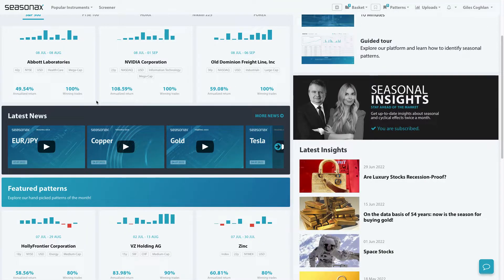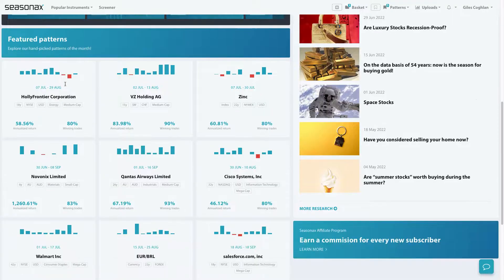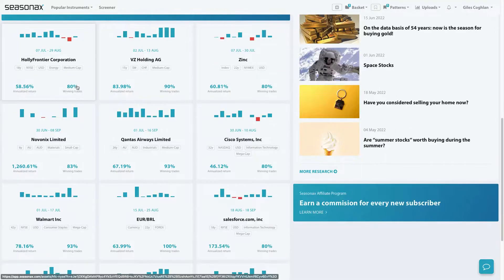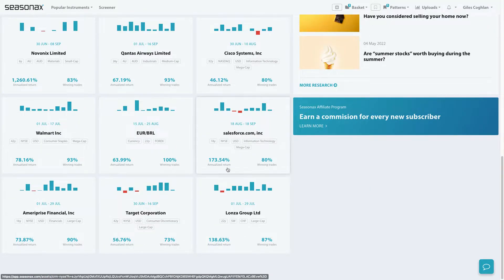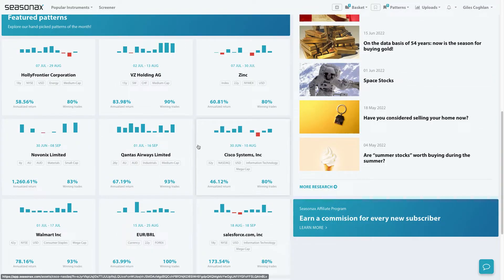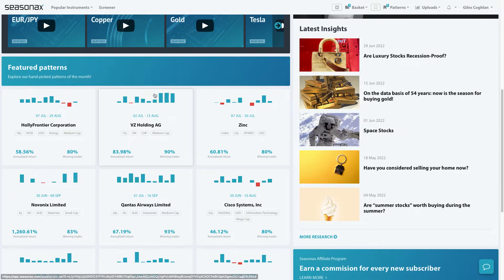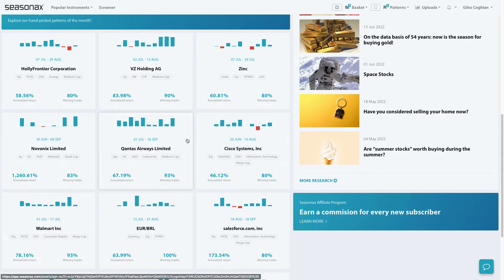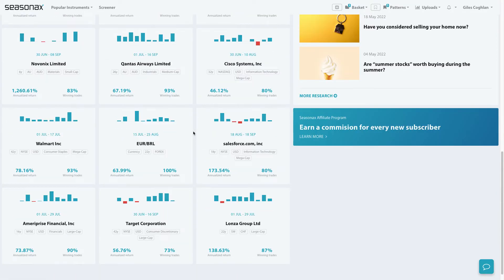Seasonax Feature Tutorial: Handpicked Patterns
Take a look at our featured handpicked patterns to get a few ideas, spare your research or to get some inspiration about particularly interesting seasonal patterns for stocks, commodities as well as currencies that are coming up.